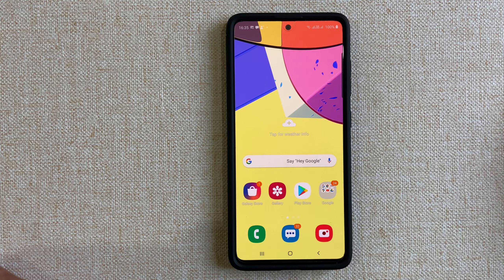How to set flashlight notifications in Samsung Galaxy A51 Activate LED Notification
Flash light notification light in Galaxy A51. This method may work on  Galaxy A71, A21 etc.  This video covers LED light for notification and screen flash for notification.